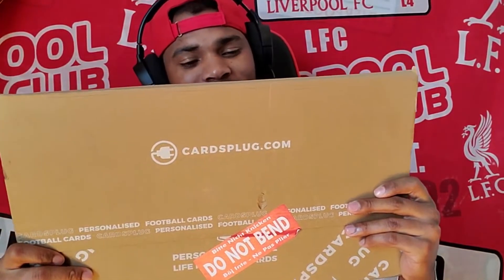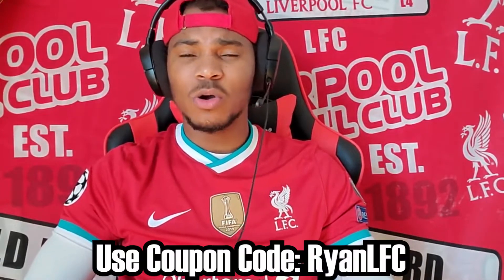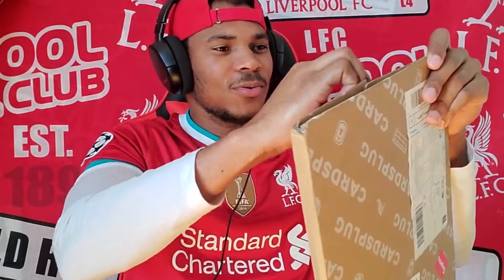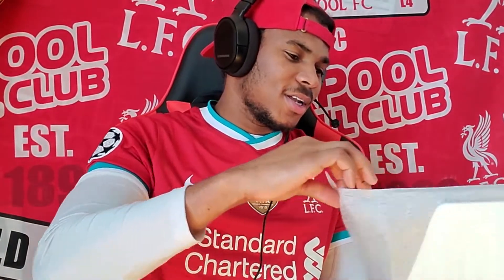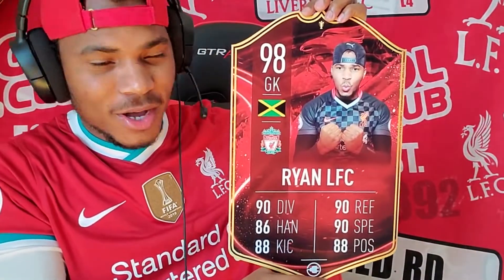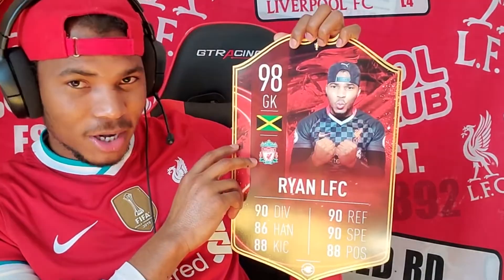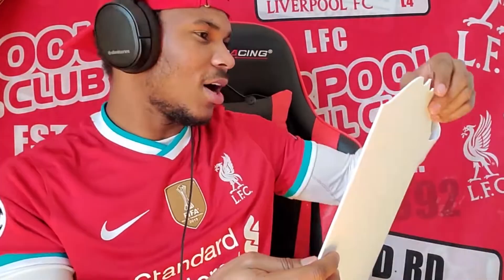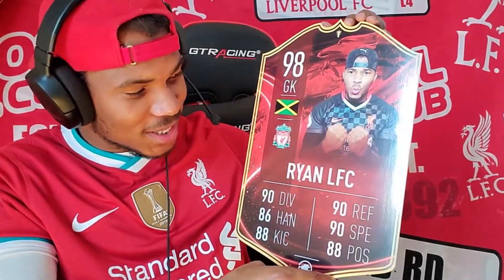I Bought a Real Life Fifa 21 Ultimate Team Card. (CardsPlug)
My name is Ryan and I am a die-hard Liverpool Fan support. This is where I Share my passion for the sport of football with you. Thanks for stopping by.